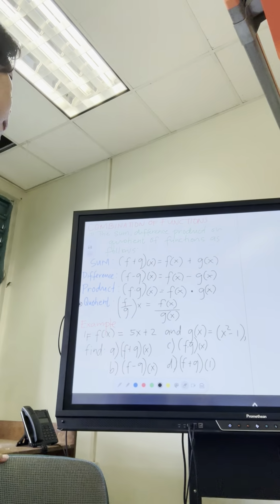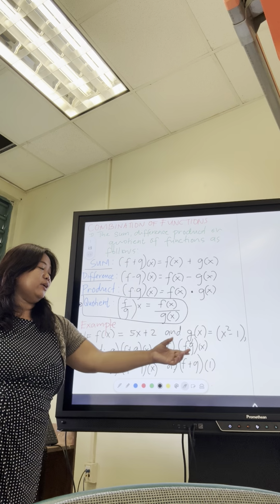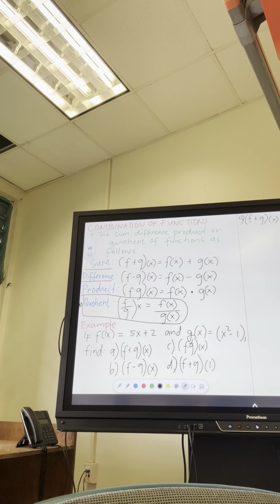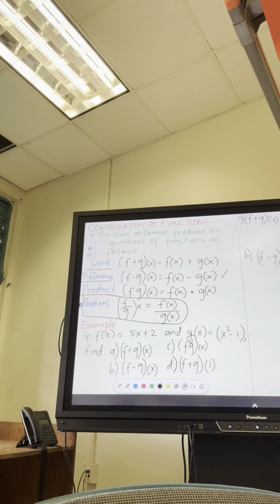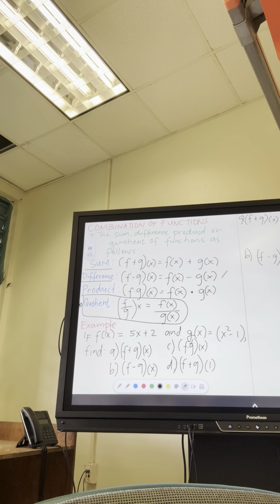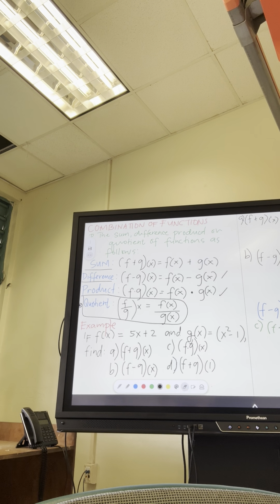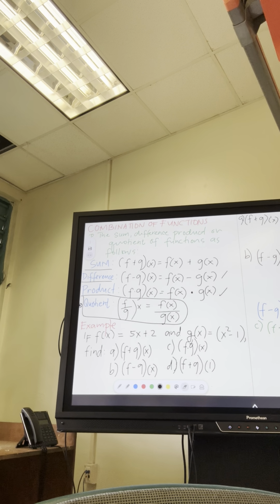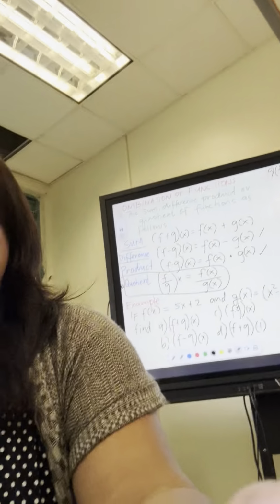# How to perform the Combination of Functions youtubevideo tutorial video #